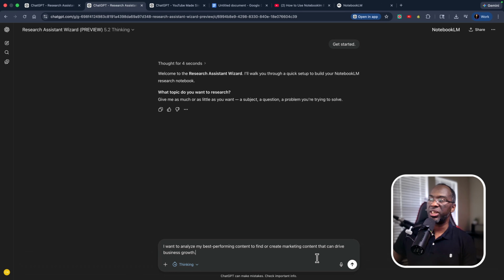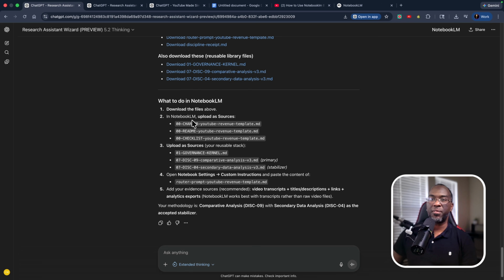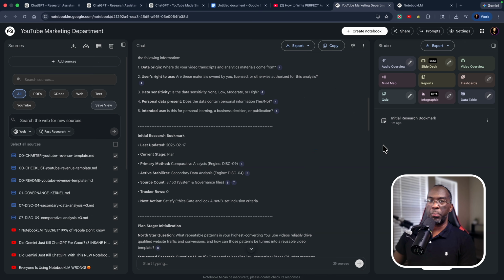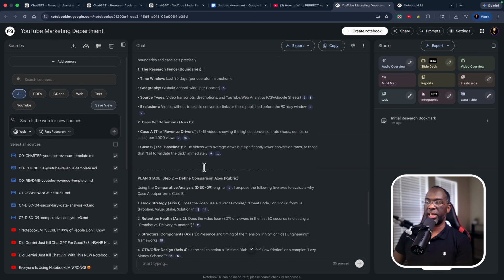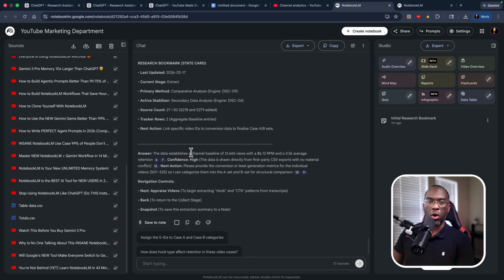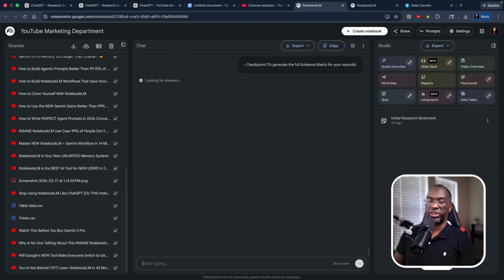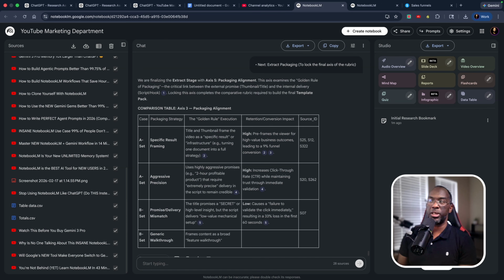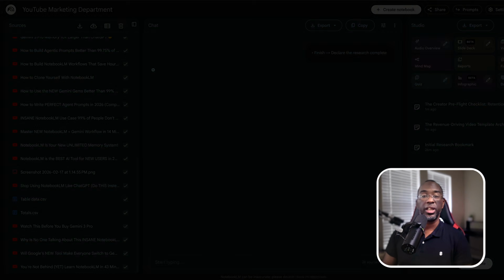When Using NotebookLM, Don't Ask Questions (Try This Instead)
Most people use NotebookLM the exact same way — upload a few documents, ask some questions, and call it research. But that's not research. That's retrieval. In this video, I'm showing you my private Research Assistant Wizard that I use to upgrade any NotebookLM notebook into a structured, methodology-driven research agent for any topic.

This isn't a standard NotebookLM tutorial. This is how I actually use it — and it completely changes what NotebookLM is capable of.

→ Why most NotebookLM users are leaving serious research value on the table
→ How to upgrade NotebookLM from a Q&A tool into a guided research agent
→ The 10 peer-reviewed desk research methods I built into the wizard
→ How the wizard selects the right methodology based on your topic
→ Research bookmarks, confidence grades, source trackers, and navigation controls — all built in
→ How NotebookLM starts asking YOU questions instead of the other way around
→ A real walkthrough: analyzing my YouTube channel's highest-converting videos using this system

HOW THE RESEARCH ASSISTANT WIZARD WORKS
The wizard lives in ChatGPT and walks you through a short discovery process about your research topic. Once it has enough context, it selects the most appropriate professional desk research methodology from a library of 10 methods — then generates a custom set of instructions and agentic prompts that you upload directly into NotebookLM as source files.

The result? A NotebookLM notebook that guides your research with a north star question, structured research stages, confidence grading, source tracking, and navigation controls at every turn. This is a serious upgrade to how NotebookLM works out of the box.

KEY NOTEBOOKLM UPGRADES IN THIS SYSTEM
✦ Research bookmarks so you never lose your place
✦ Confidence grading to protect against hallucination and flawed methodology
✦ Source IDs for every uploaded file — more reliable than NotebookLM's built-in citations
✦ Navigation controls at the end of every response
✦ Pulse check and checkpoint commands to audit research progress
✦ A "done condition" built in — so you actually finish instead of asking endless questions

GET THE RESEARCH ASSISTANT WIZARD
The Research Assistant Wizard is included as a bonus inside the One-Hour Content Strategy Kit — available for a limited time.

00:00 Intro
00:21 Turning Any Notebook into an Agent
02:06 Download the Files + Upload Sources into NotebookLM
03:30 Big Shift
03:58 Plan
05:35 Collect
06:54 Extract
07:41 Pulse Checks
09:02 Insights to Assets
10:52 Conclusion

Email + Automation
ActiveCampaign: email marketing + automations to turn viewers into leads and buyers

Systeme.io: build funnels, run email, and host products/courses in one platform

Recording + Editing
Descript: edit video/podcasts like a doc (cut words, clean audio, add captions)

Riverside: record remote interviews with local tracks (clean audio/video for editing)

Ecommerce
Shopify: launch an online store and sell products the clean way